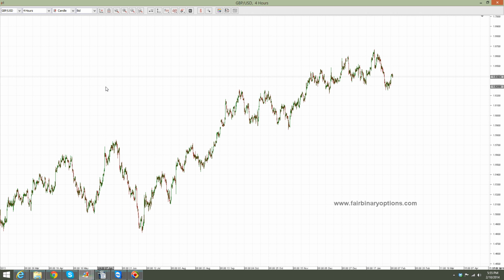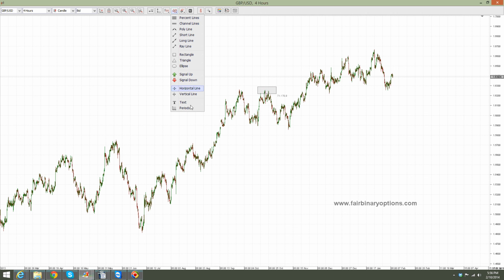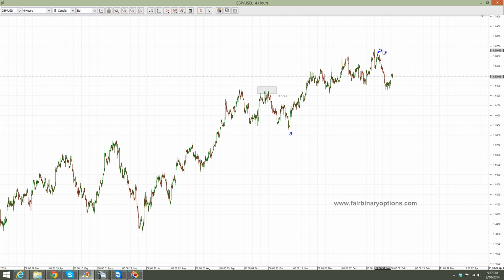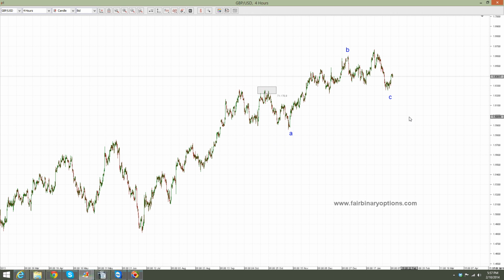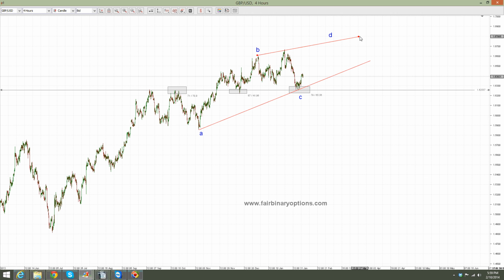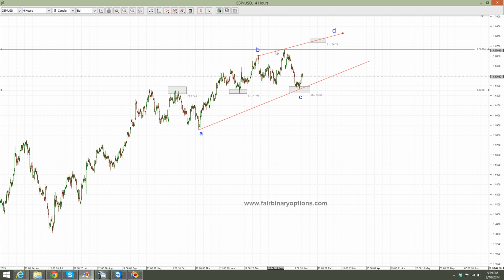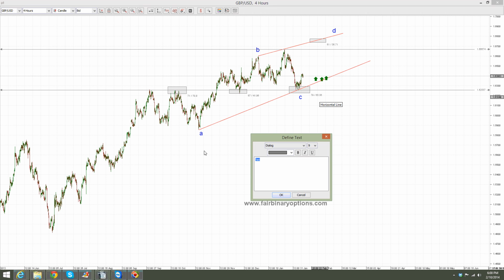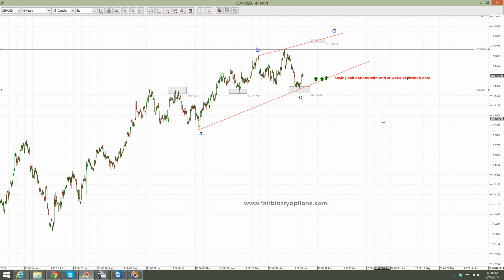Bullish on GBPUSD buying call options | Binary Options Trading Strategies